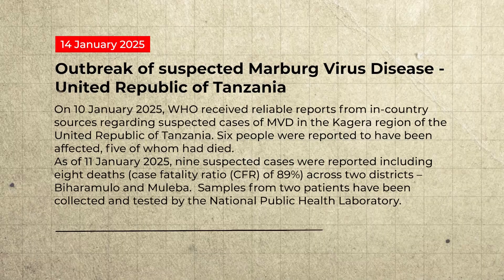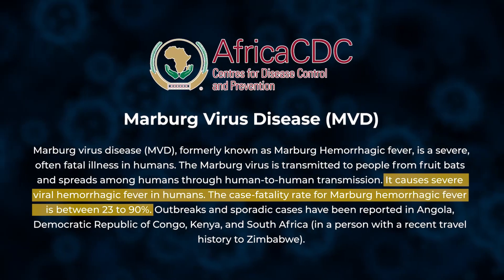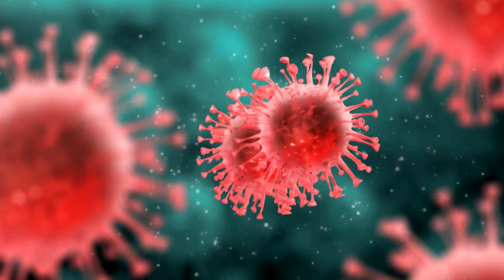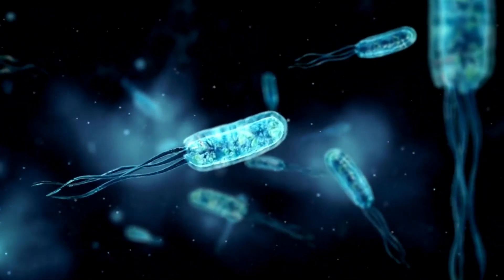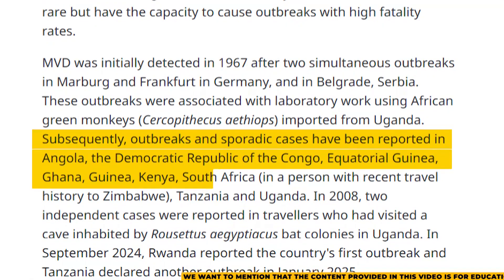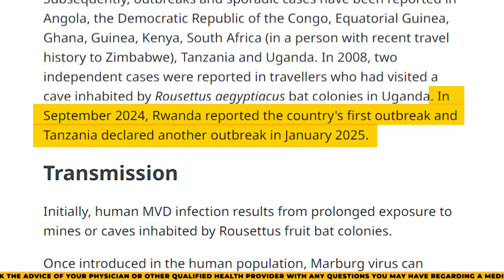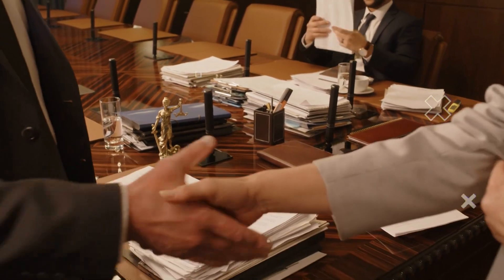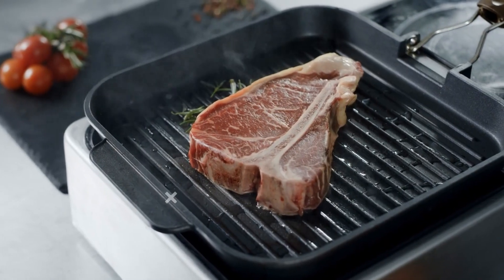Marburg virus: The Rapidly Spreading Virus You Haven’t Heard Of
The Marburg virus is causing alarm as outbreaks emerge, posing serious health risks, especially in vulnerable communities. In this video, we break down everything you need to know about this deadly virus:

✅ What is the Marburg virus and why is it dangerous?
✅ Symptoms and warning signs to look out for
✅ How it spreads and who is most at risk
✅ Critical prevention and management strategies

With no approved vaccine or specific treatment, awareness and early action are crucial in preventing the spread.